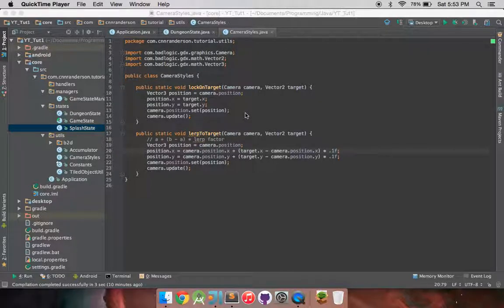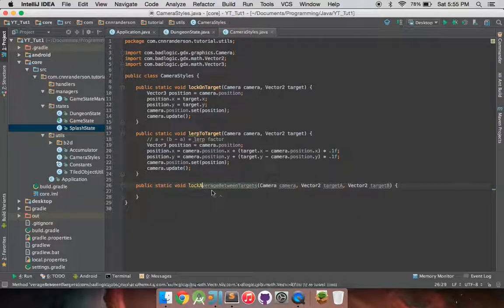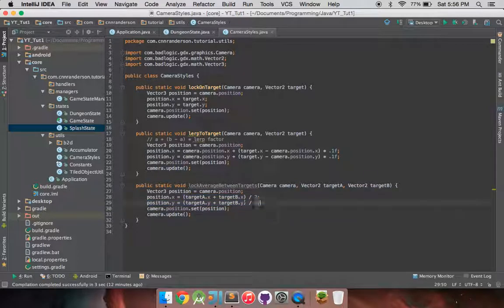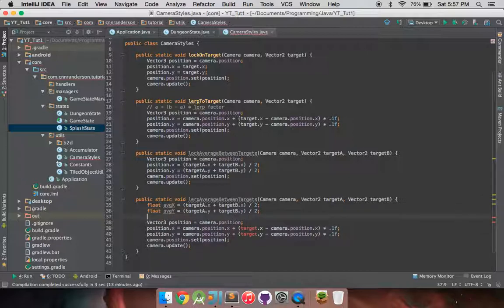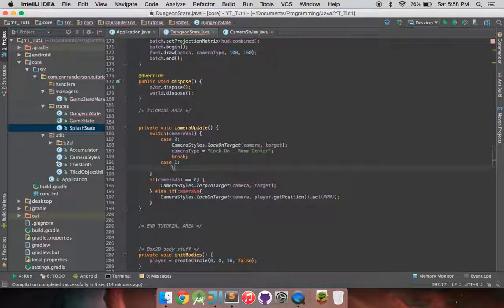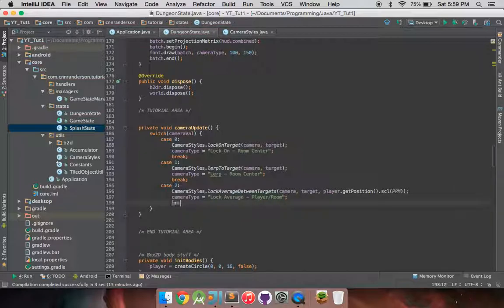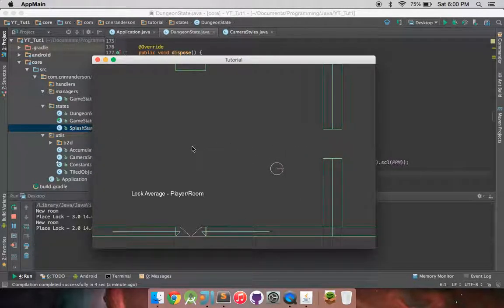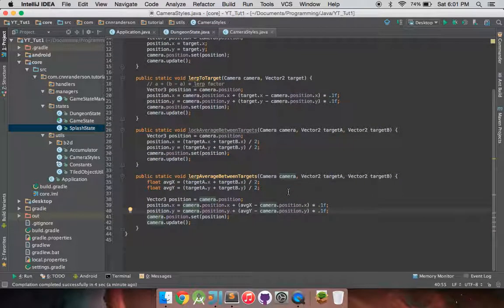LibGDX - Camera - Averaging Between Targets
In this video, I demonstrate how to interpolate or lock on the location between two targets.